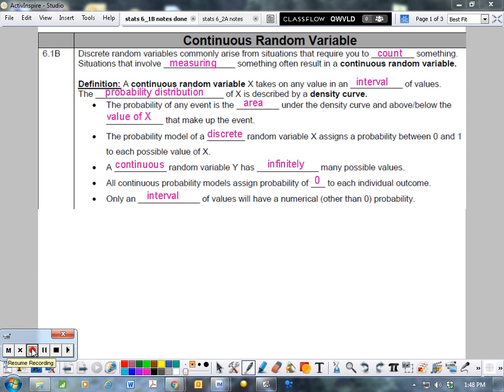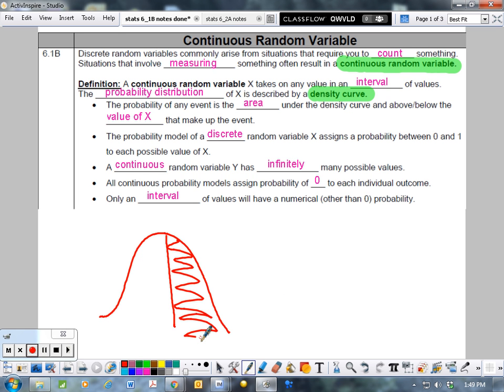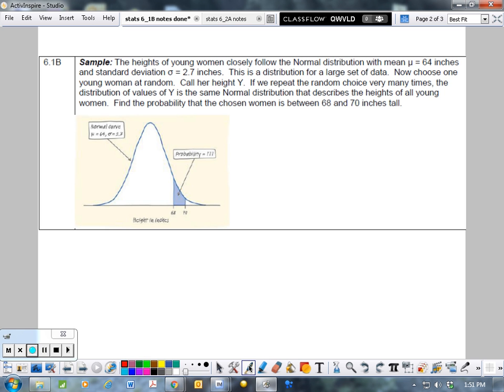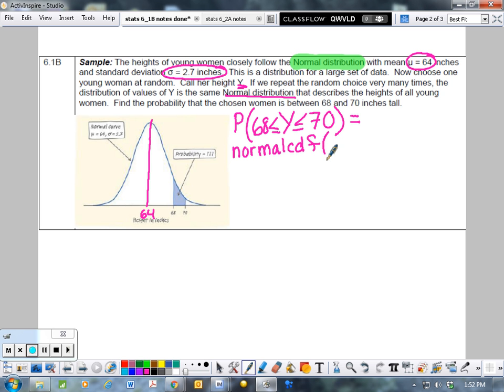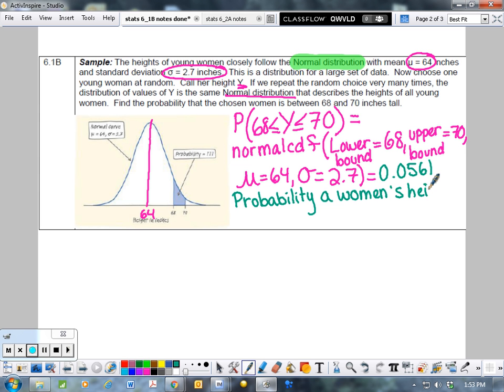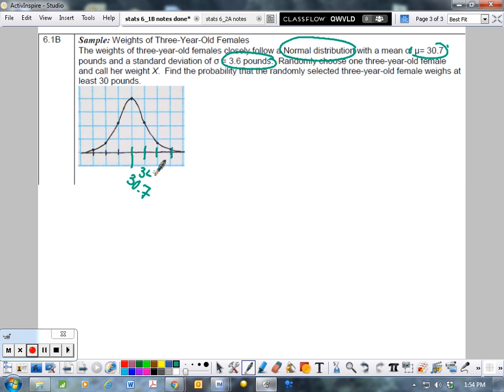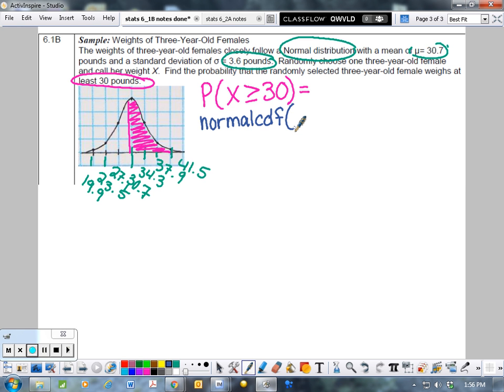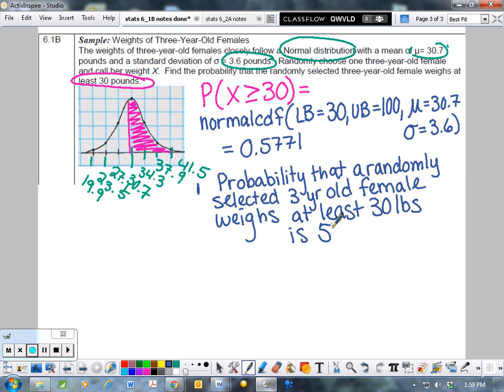stats 6 1B notes